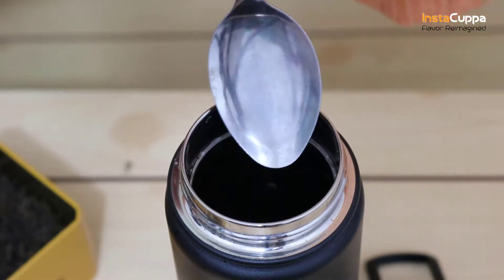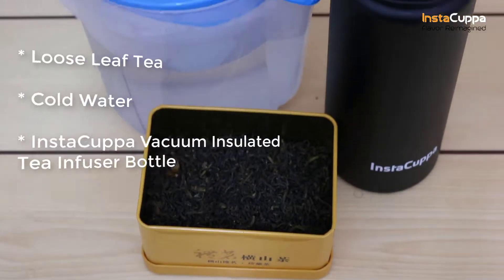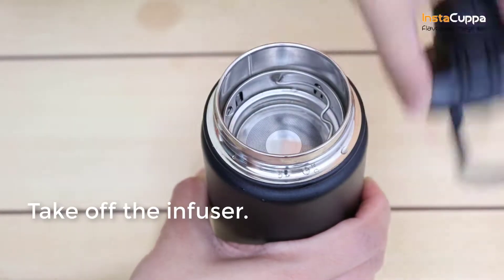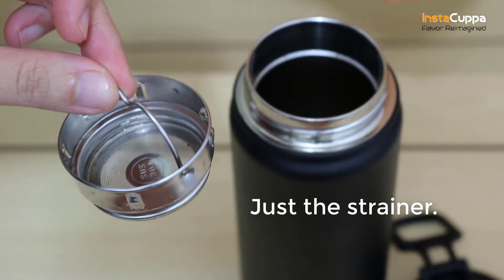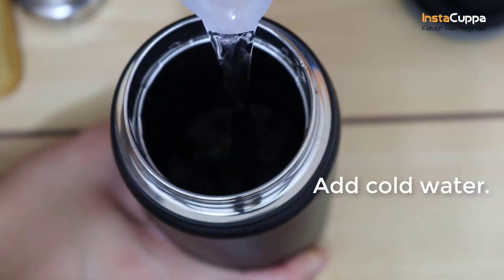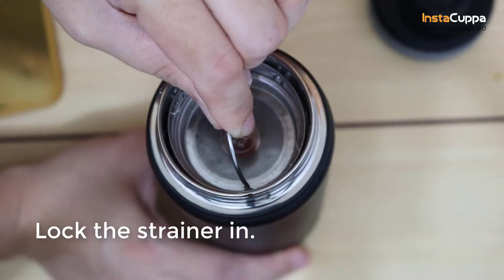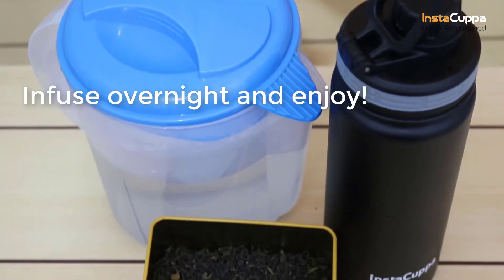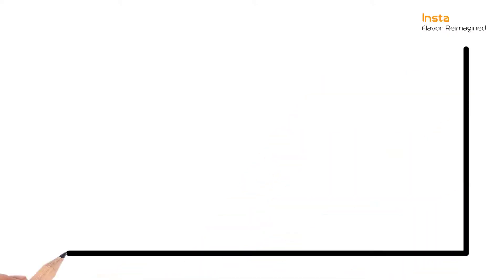How To Use Your InstaCuppa Insulated Tea Infuser Bottle as Tea Strainer | Shop Infuser Water Bottle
How To Use Your InstaCuppa Vacuum Insulated Tea Infuser Bottle as Tea Strainer

We'll need:

1. Loose Leaf Tea
2. Cold Water
3. InstaCuppa Vacuum Insulated Tea Infuser Bottle

Steps:

1. Take off the infuser rod from the bottle.
2. This time, we'll only use the strainer to filter the tea.
3. Put 1-2 tbsp of loose leaf tea in the bottle depending on your taste preference.
4. Add cold water.
5. Lock the strainer in.
6. Cover the bottle tightly.
7. Infuse overnight and enjoy!

Tip: To make a hot tea, just add hot water and infuse for at least 4 minutes.

Order InstaCuppa Infuser Water Bottle Online